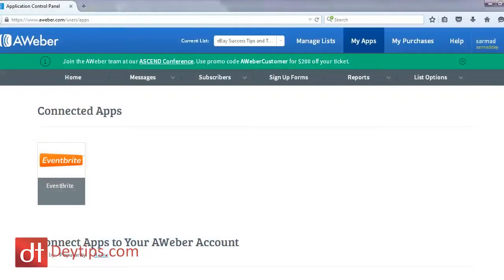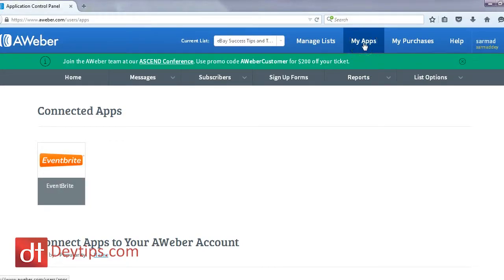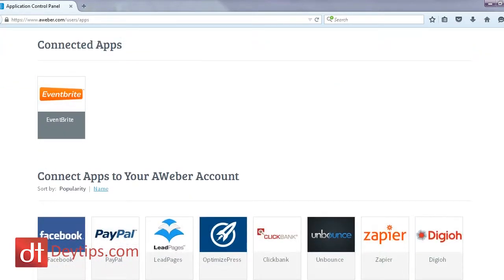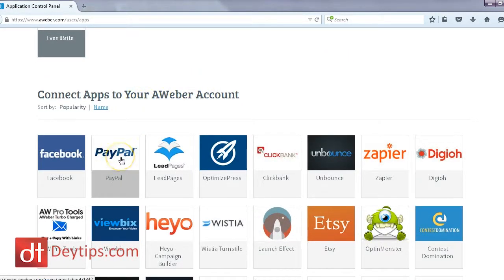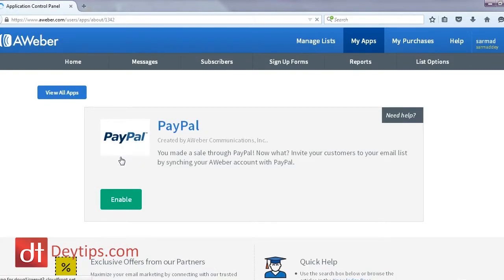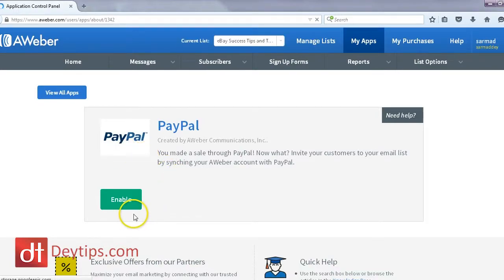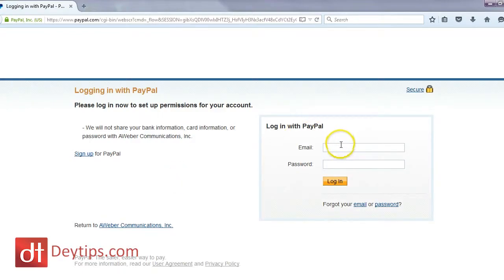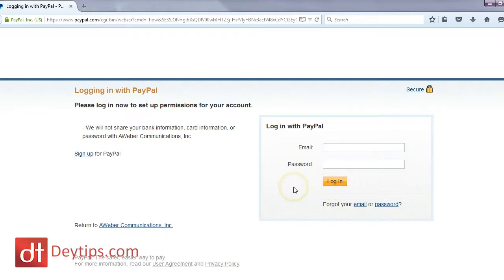How to link your aweber account to paypal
Whenever you make a sale on PayPal, you have a valuable opportunity to generate leads through the paypal and aweber intergration feature. In this video I explain how you can connect your PayPal account to Aweber so that you can generate leads through PayPal. This is a great way to re-market to your previous customers and as we all know, THE MONEY IS IN THE LIST!

Sam Dey